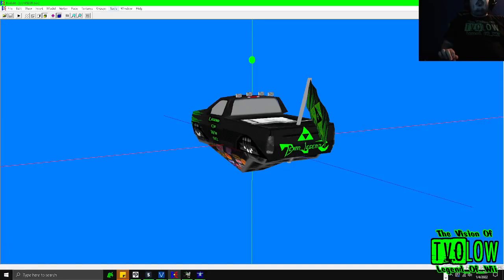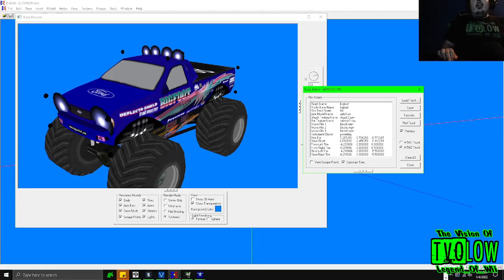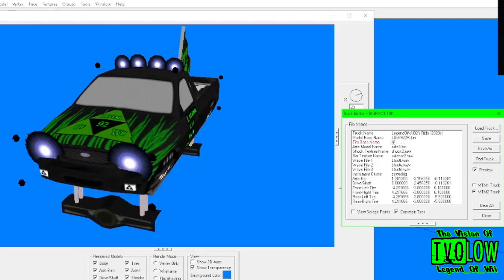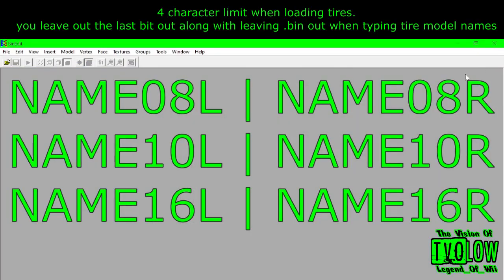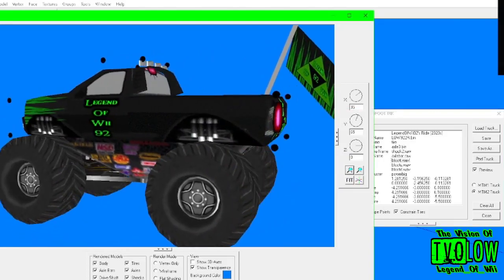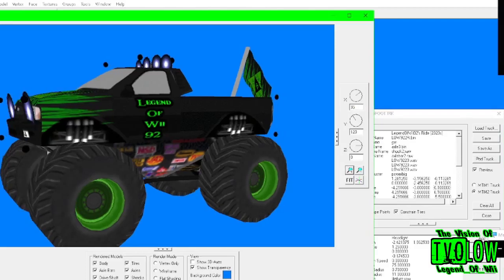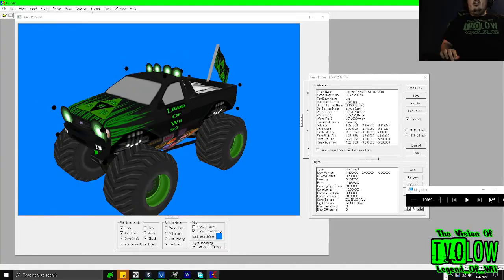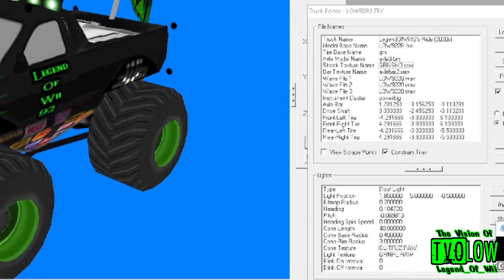[MTM Tutorial] How To Create A Truck In BinEdit's Truck Editor